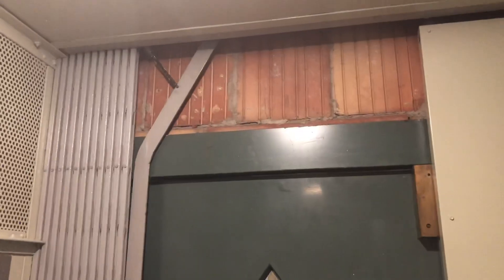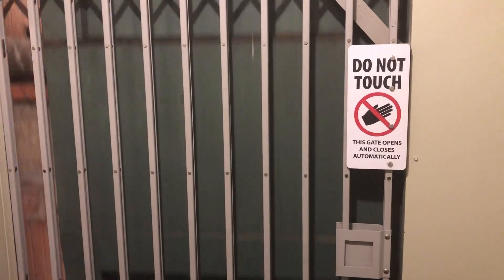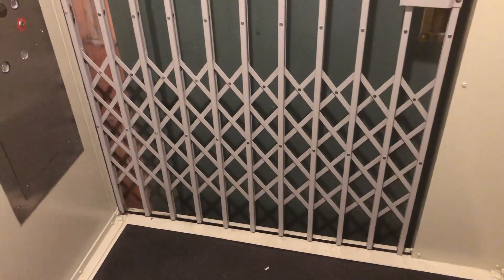Weird Gated Haughton Service Elevator @ 1585 Ridge - Evanston, IL.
TECH SPECS:
Brand: Haughton
Modernized By: Generic
Model: N/A
Drive: AC Geared Traction
Year Installed: 1940s
Year Modernized: 2000s
Floors Served: 8
Capacity: 2500 lbs
Speed: 200 FPM
Doors: Swing Door/Gate

FIXTURES:
Buttons: PTL Performer
Lantern: PTL